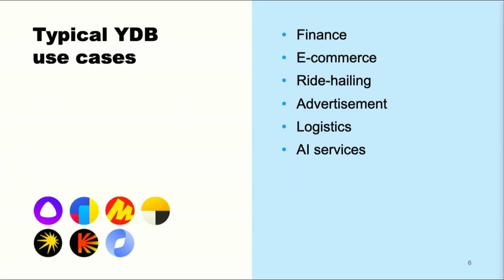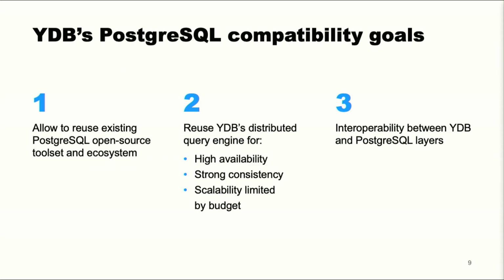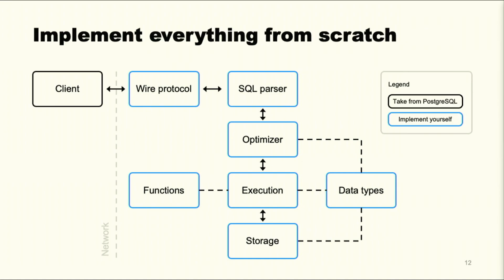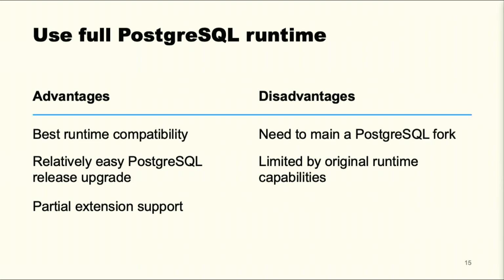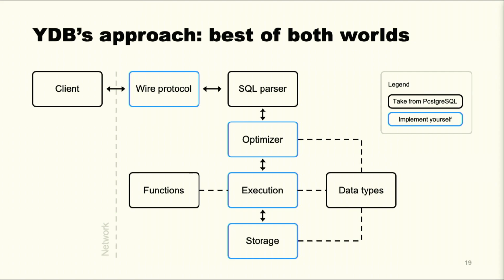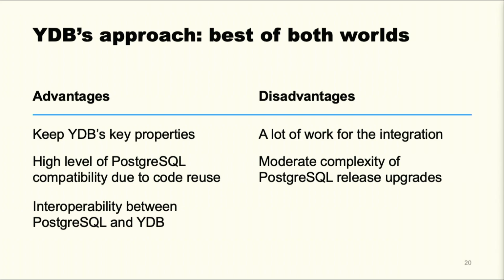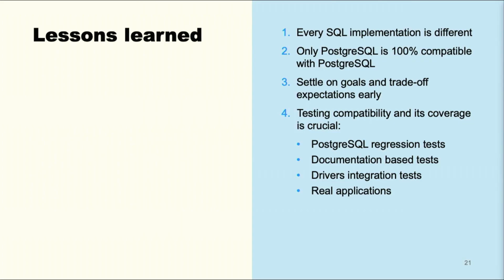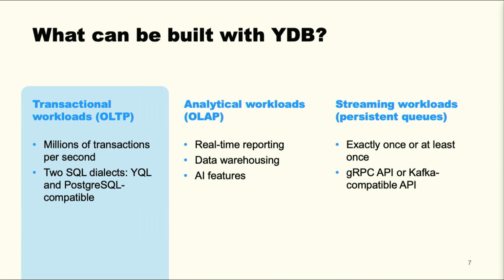YDB: extending a Distributed SQL DBMS with PostgreSQL compatibility